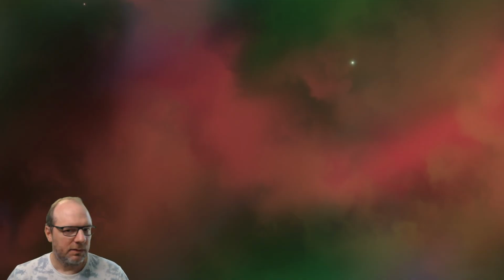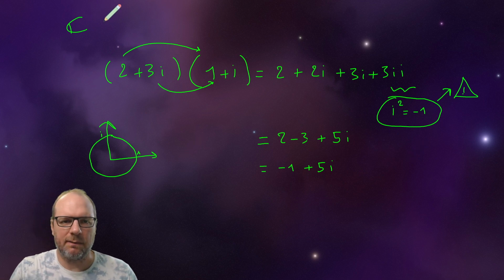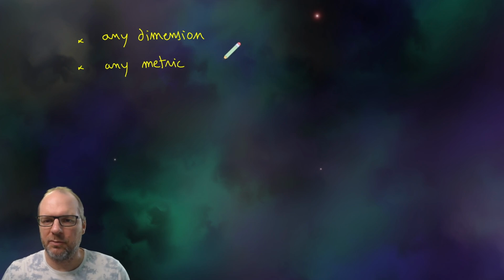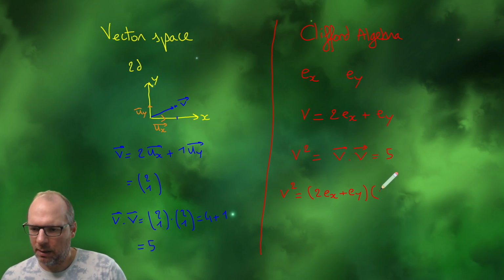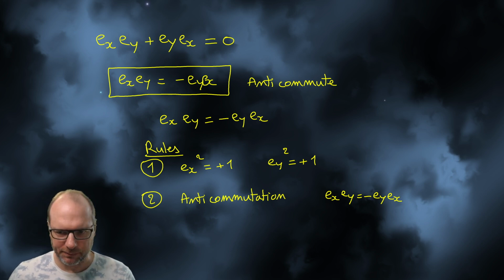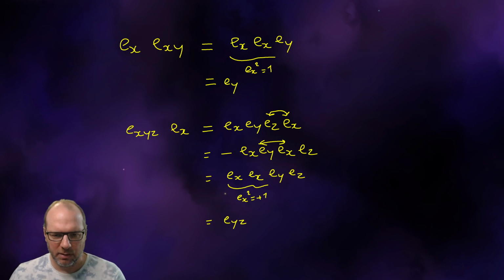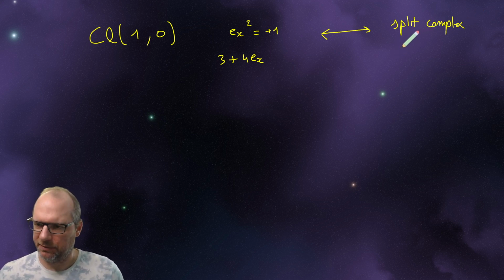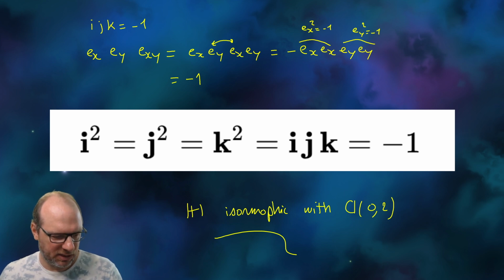Clifford Algebra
Understanding Clifford Algebras is easy! We create a number system from a set of vectors by cleverly defining a multiplication rule. This concept is useful in physics for describing the gamma matrices in the Dirac equation or simply for working with classical geometry through Geometric Algebra.